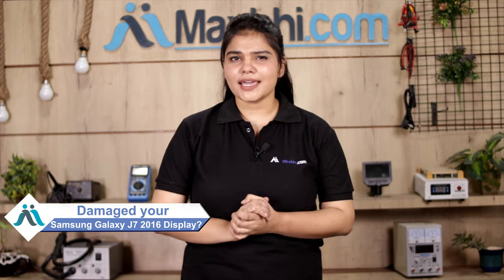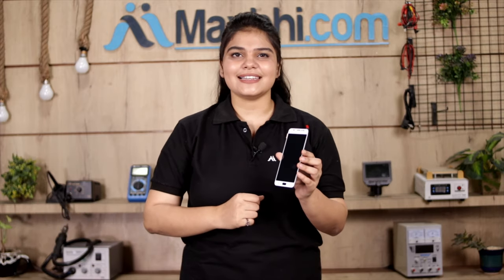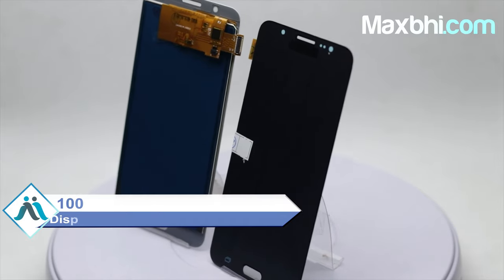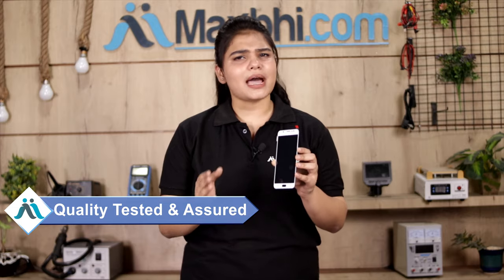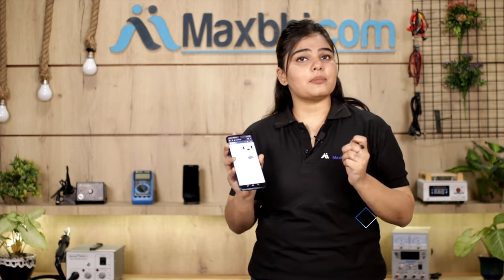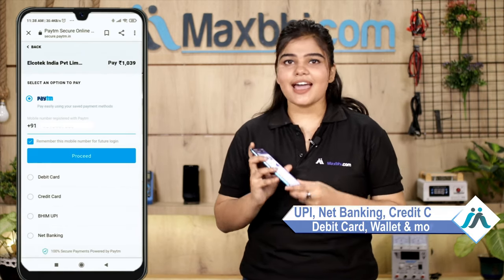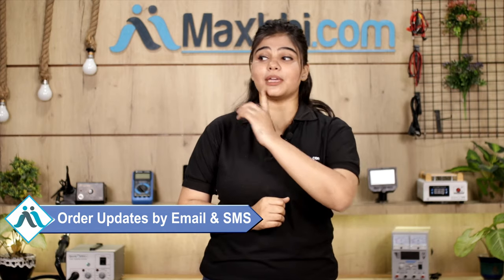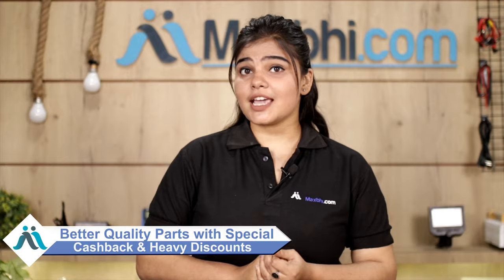Buy Samsung Galaxy J7 (2016) Display Combo Folder, Free Delivery In India, High Quality, Best Price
Got broken display in your Samsung Galaxy J7 (2016)? Buy the high quality complete display combo for Samsung Galaxy J7 (2016) and make your phone like new one.

The replacement combo screen for Samsung Galaxy J7 (2016) comes with replacement warranty and the shipping is done in secured packing to make sure you get the product in perfect shape.